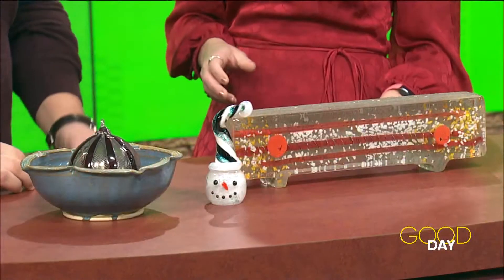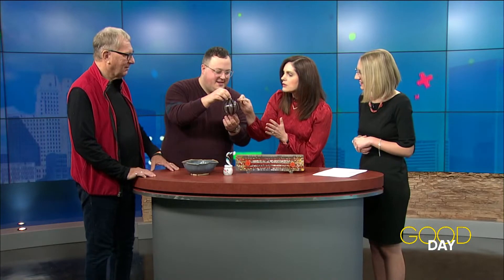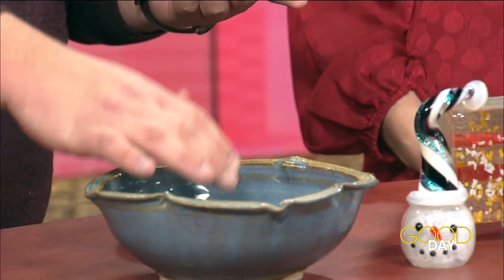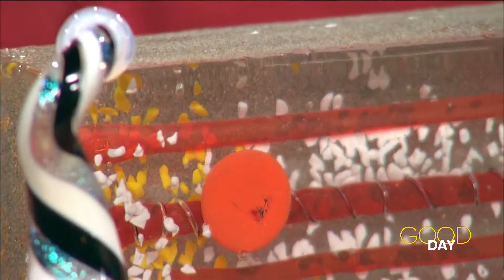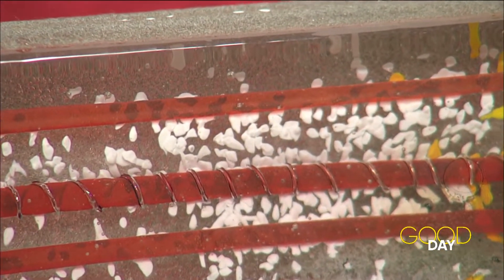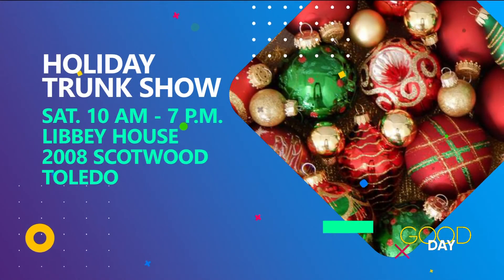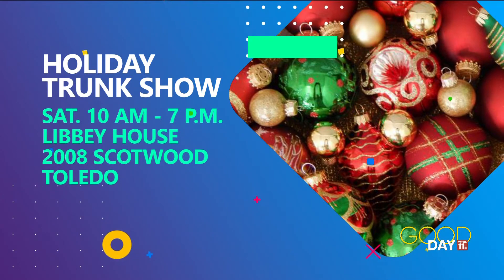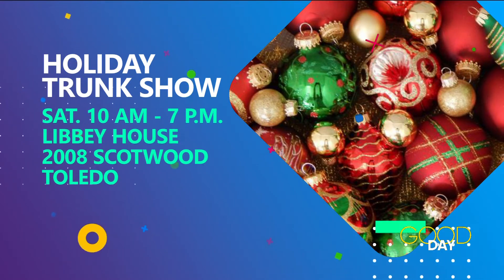Local artwork makes for great holiday gifts | Good Day on WTOL 11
Support local artists with the Arts Commission holiday show on Saturday from 10 a.m. to 7 p.m.